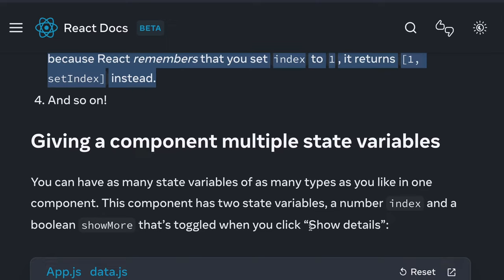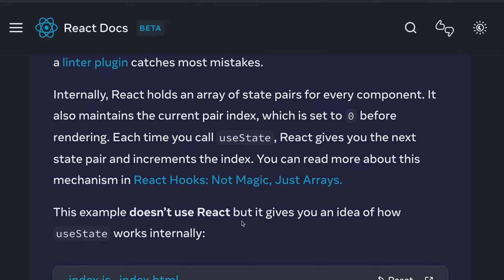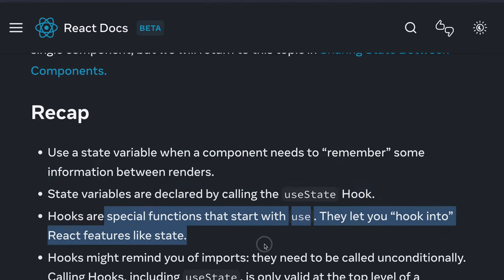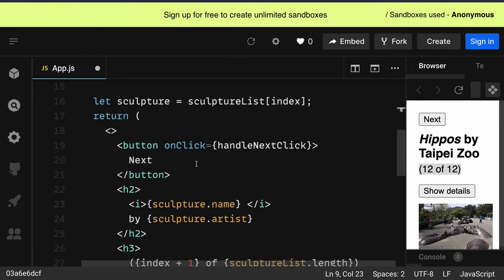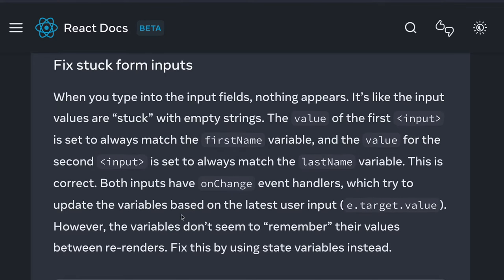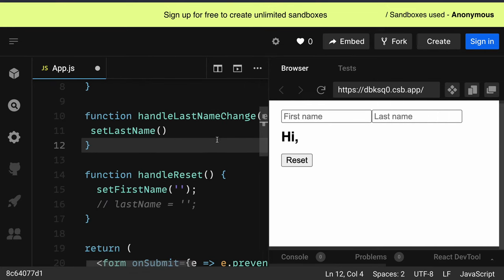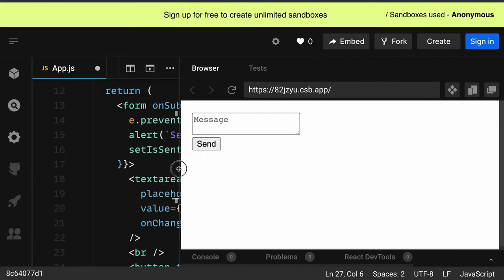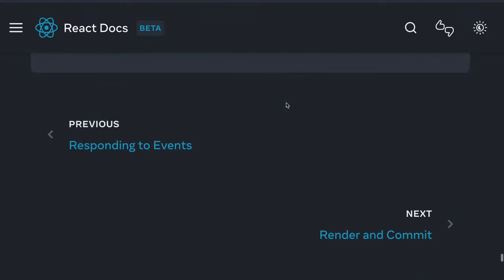Day 19- States Part 2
This is the follow up video of part 1 in this we solve challenges and how grouping multiple states